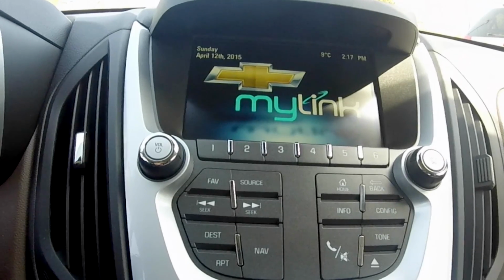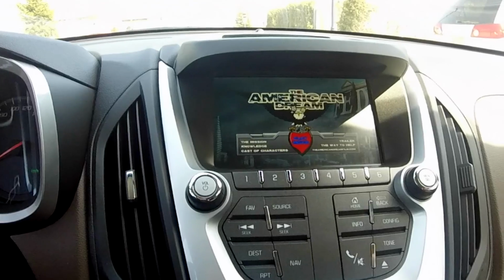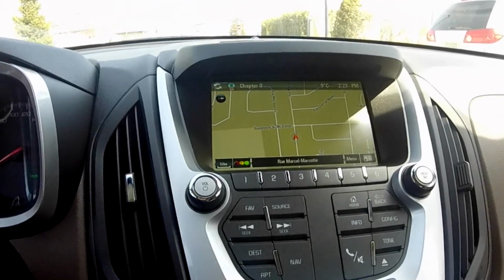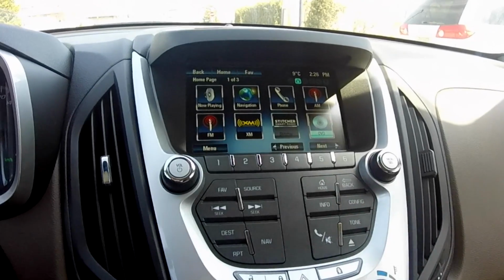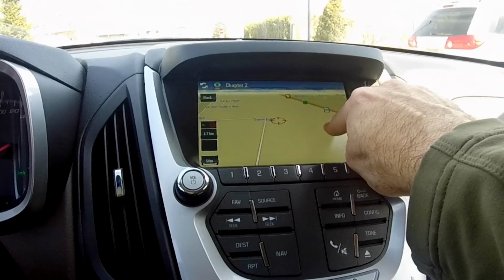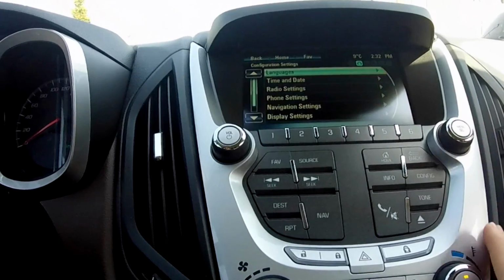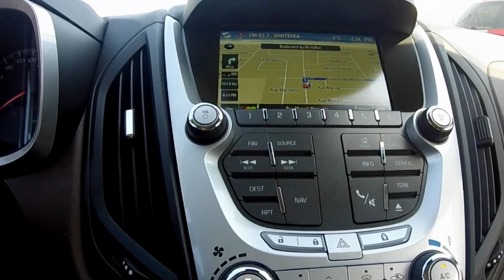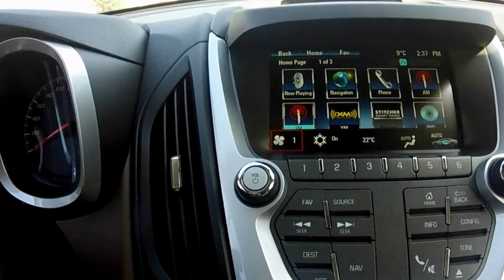Chevrolet Equinox 2015 LTZ - Entertainment & GPS system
This video is about Entertainment & GPS system